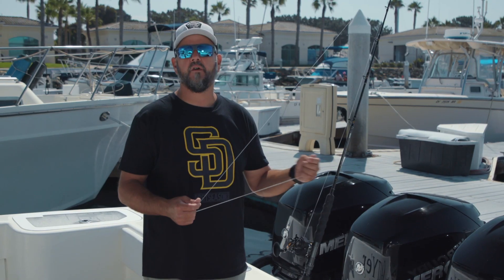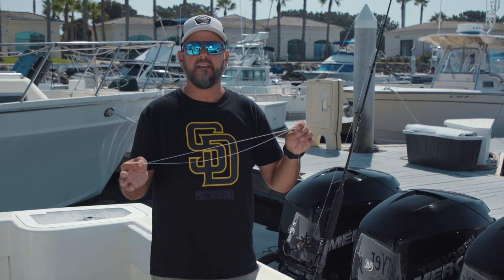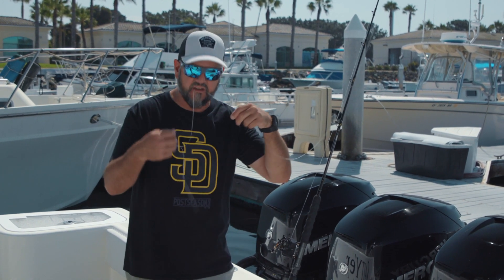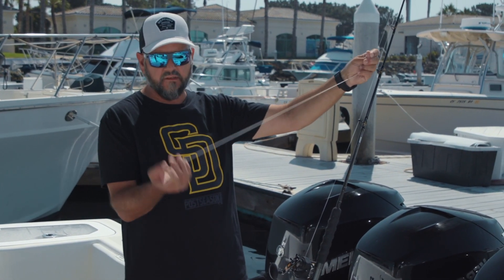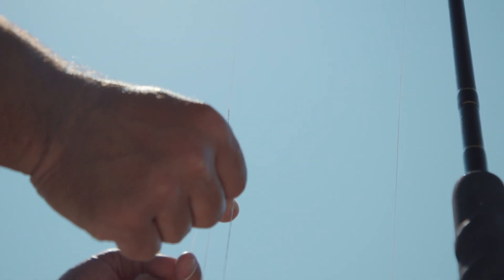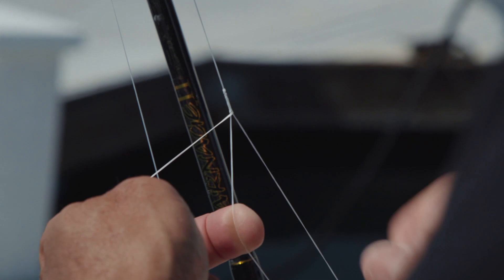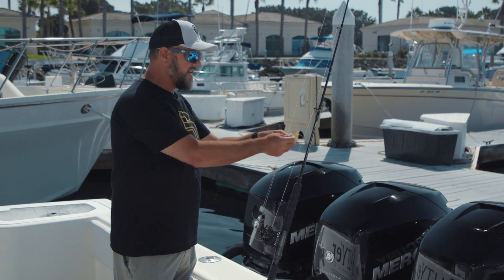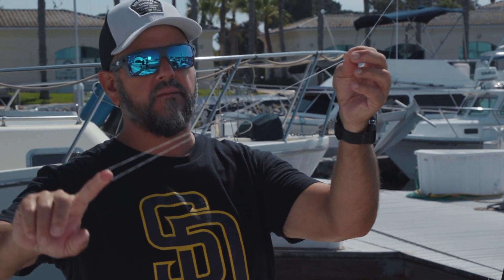Learn to Tie a Bimini Twist the Easy Way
The Bimini twist is a staple knot of saltwater fishing around the globe, often used to connect a light-test line to a heavier-test line or a leader. Fortunately for those of us who want to add the Bimini twist to our fishing arsenal, Capt. Ali Hussainy of the show “Local Knowledge” has identified what he believes is the fastest and easiest way to tie it, and he’s sharing it with us in this easy-to-follow video.